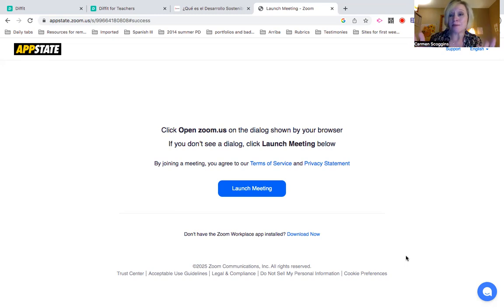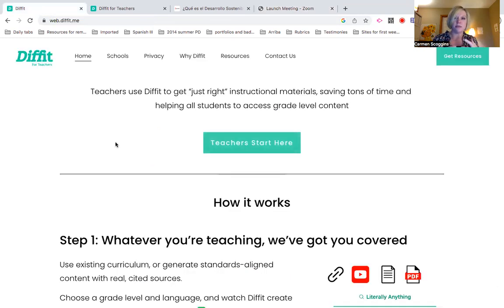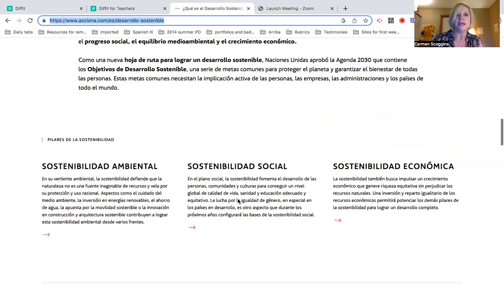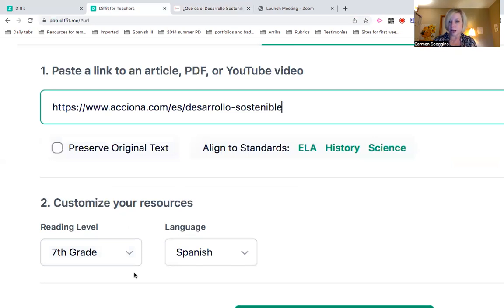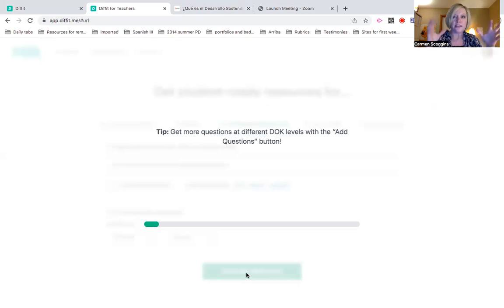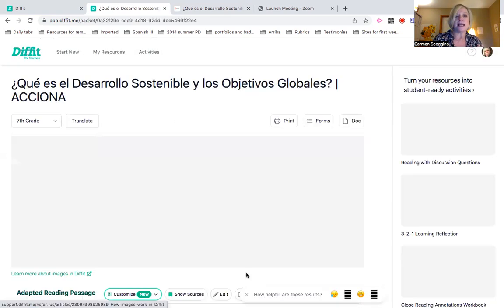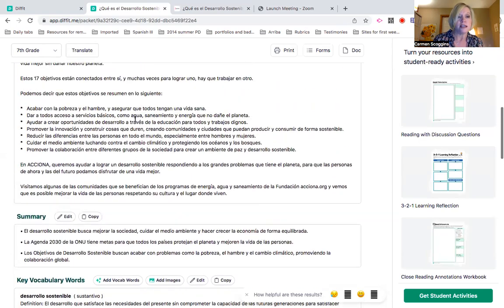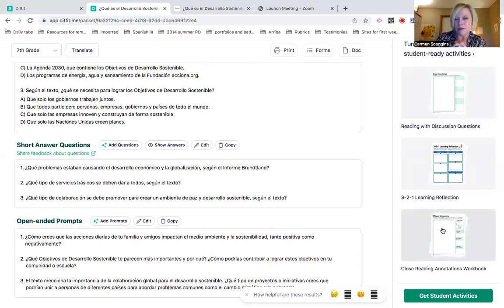Diffit - Interpretive mode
Learn how Diffit can support your language learners.